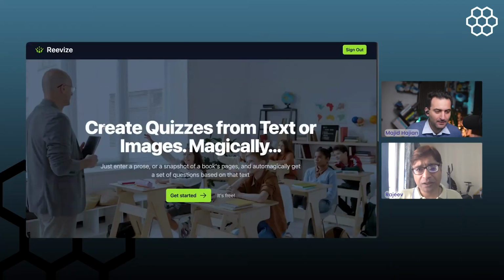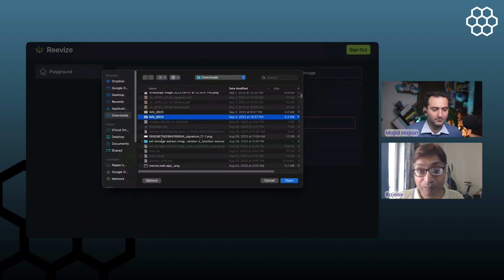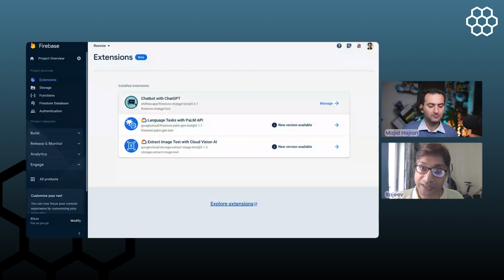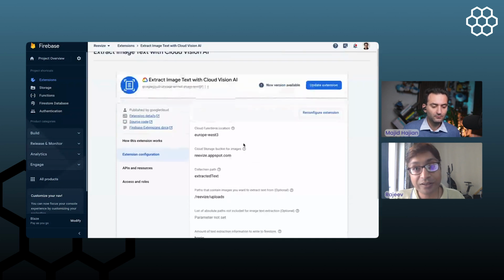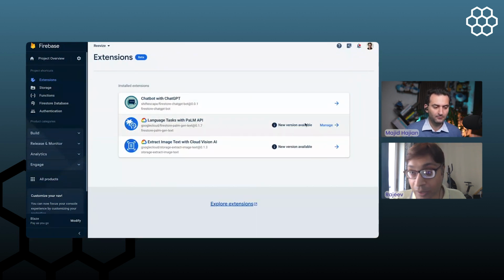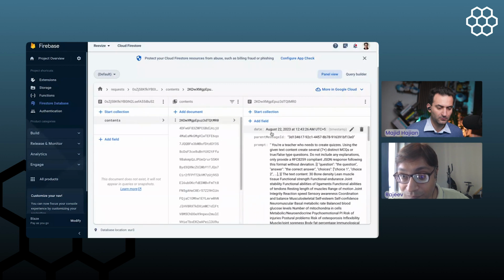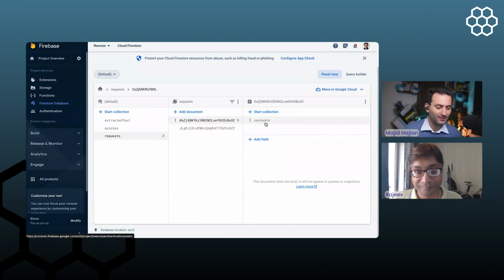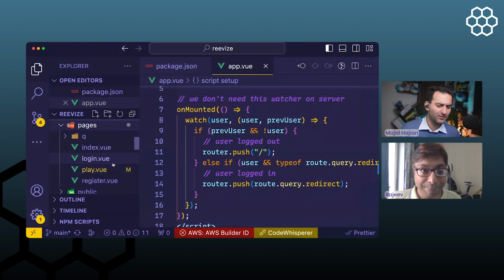Creating an AI-Powered Quiz App with Firebase Extension with Rajeev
In this special episode, we're thrilled to have Rajeev, an innovative full-stack developer and entrepreneur from India and a recent winner of the Firebase Builders challenge! Rajeev's passion for creating cutting-edge software solutions shines through as he discusses his winning project – the Quiz Generator, an app utilizing the ChatGPT Firebase Extension.

Our host, Majid Hajian, head of Developer Relations at Invertase, delves into Rajeev's journey in the Firebase Builders challenge, held from August 1st to 20th, 2023. They explore the technical details and the creative thought process behind developing this AI-driven app.

You can also read more about the details in the blog that we have published